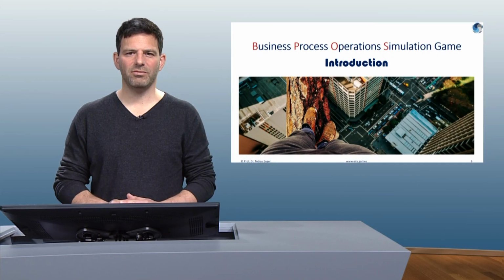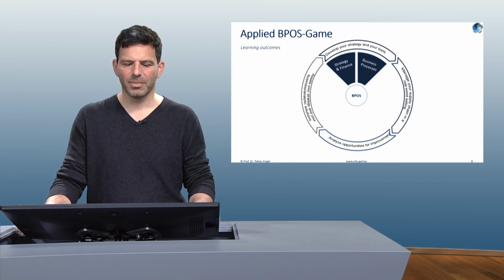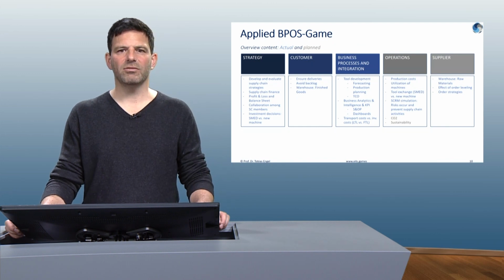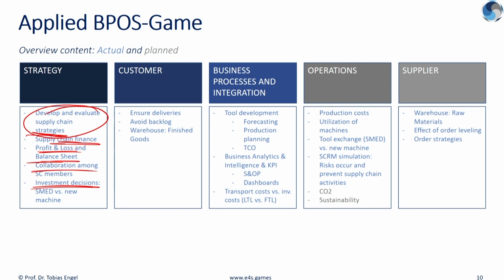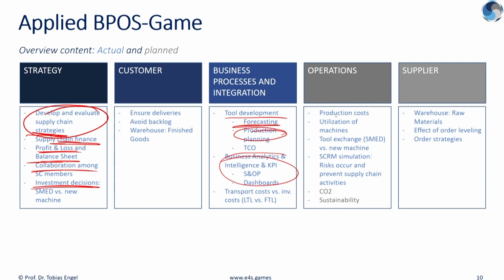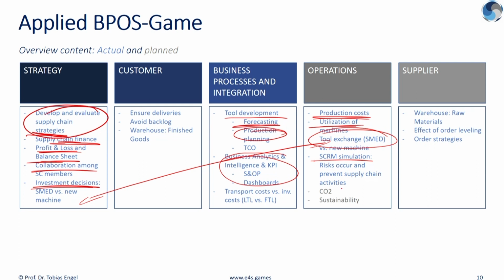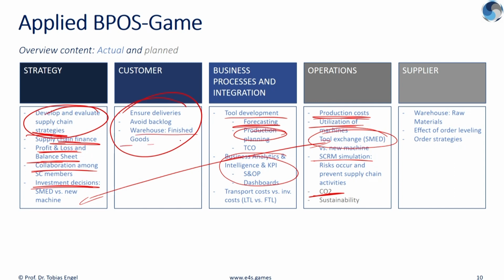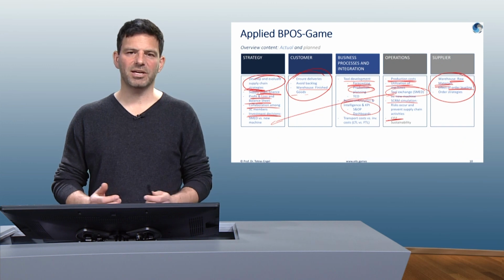Introduction BPOS Game